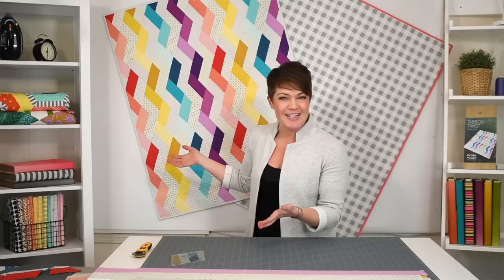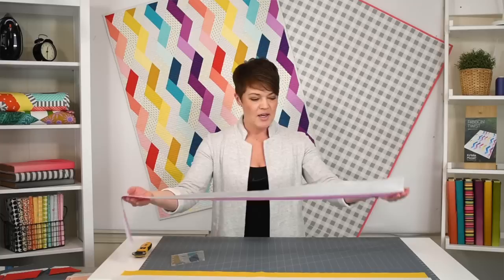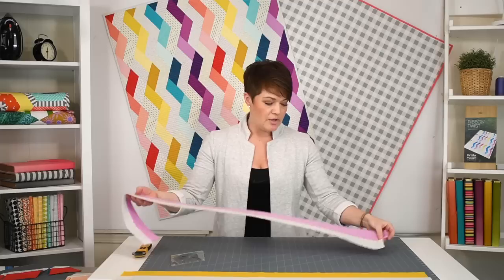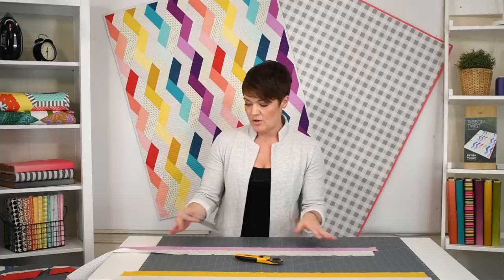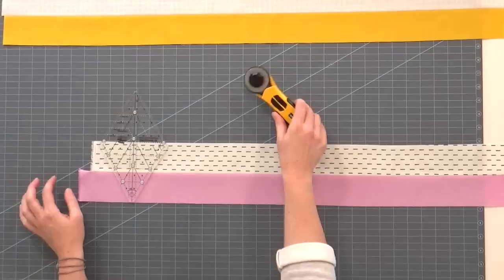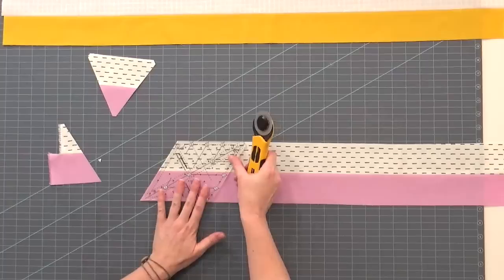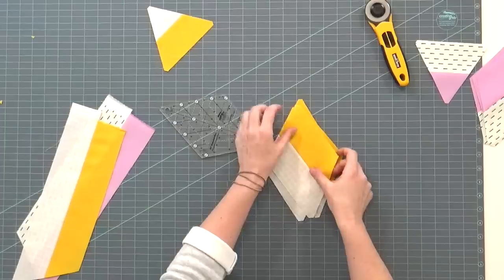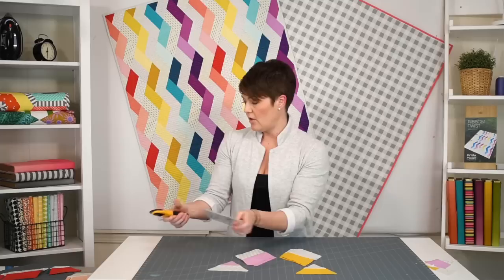Ribbon Twist Scrap Quilt - Free Pattern!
Krista Moser shows you how to use up those scrap and orphaned 2½” strips. Download this free baby quilt pattern and use up that stash. Use your Creative Grids 60 Degree Diamond Mini Ruler to cut 4½” triangles and diamonds and arrange them into this fun Ribbon Twist scrap quilt.

The fabric bundles are no longer available.